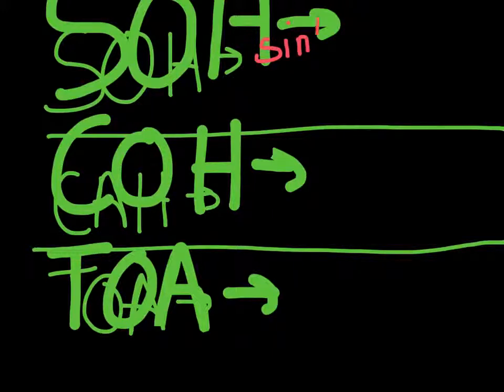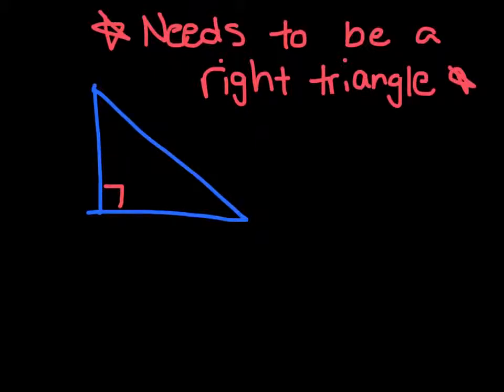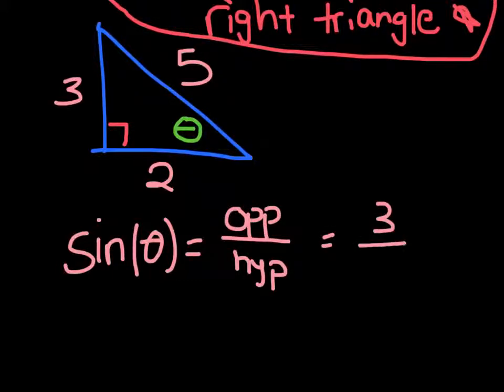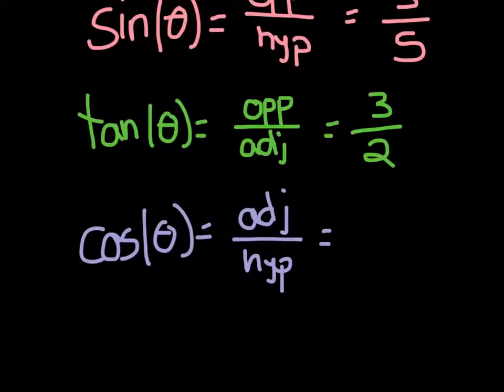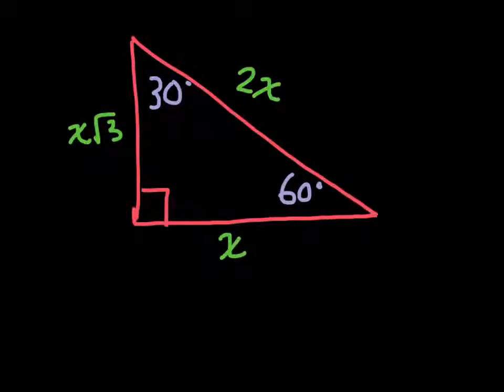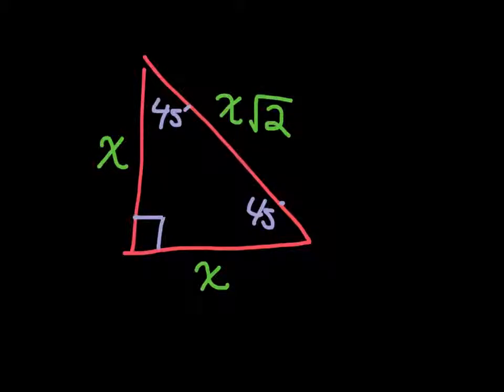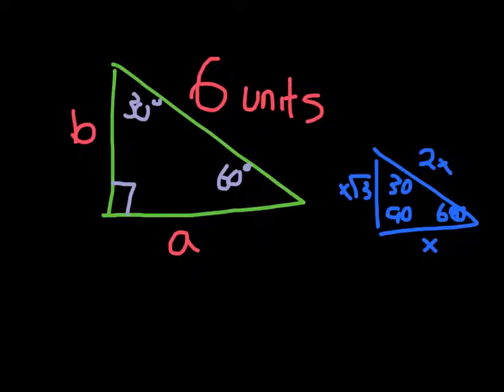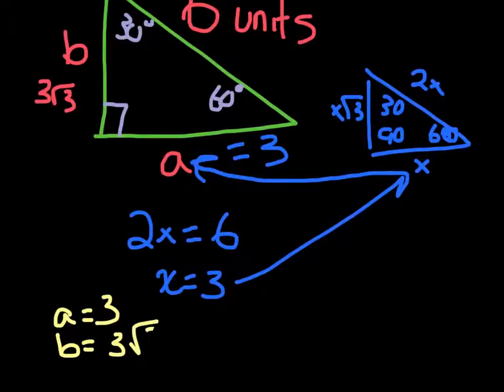SAT MATH Trig Functions